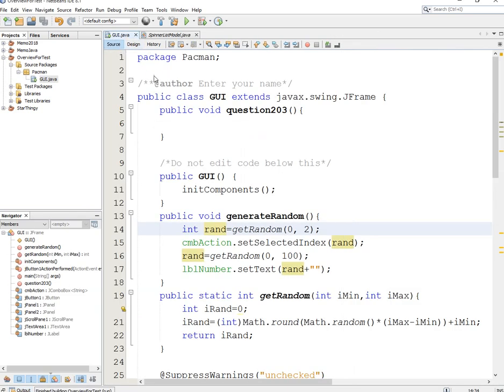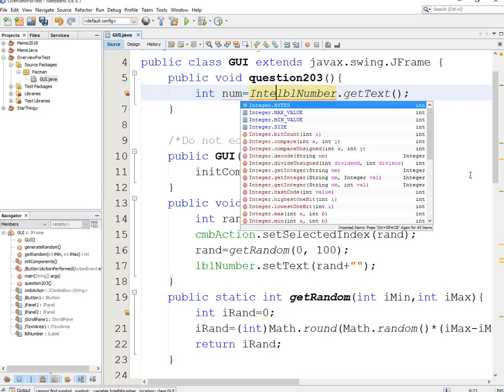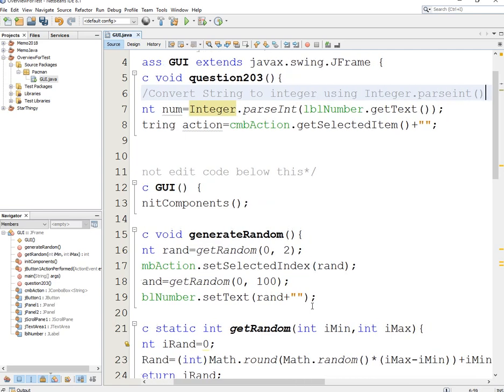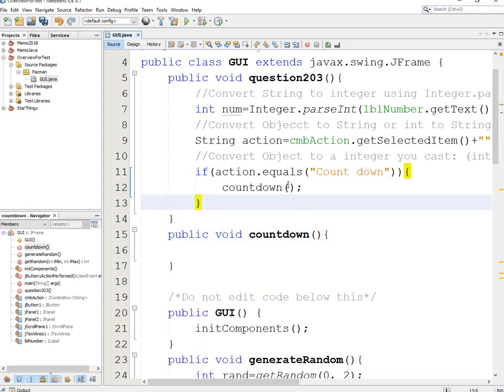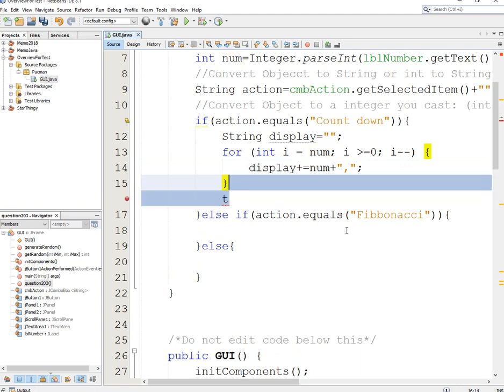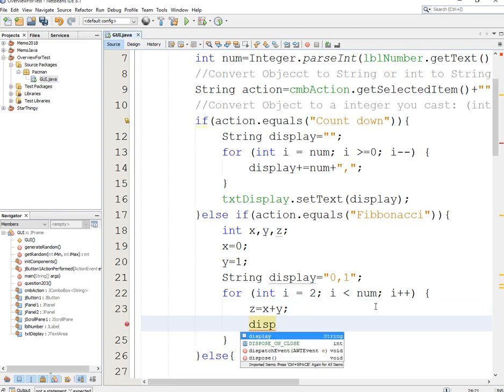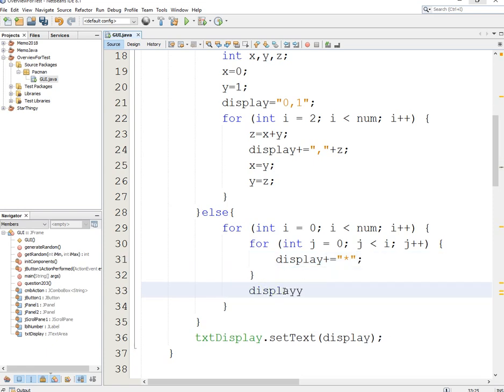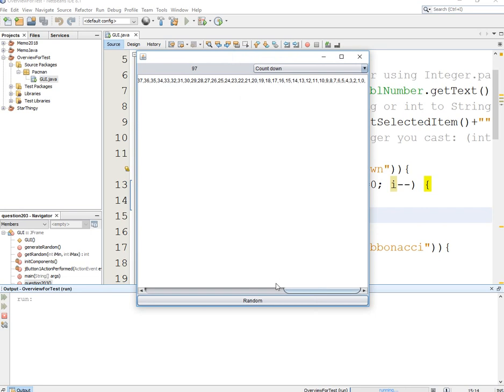Gr10 IT Java Quick Overview for exam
A short overview on some JAVA stuff that may help for exams. For HeronBridge grade 10 IT class 2017